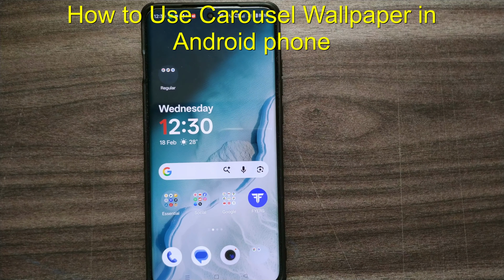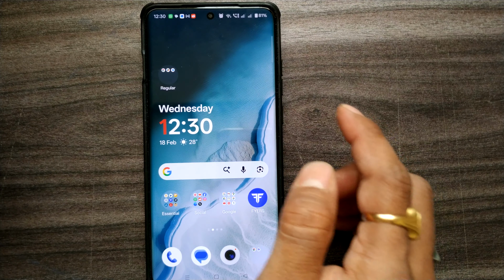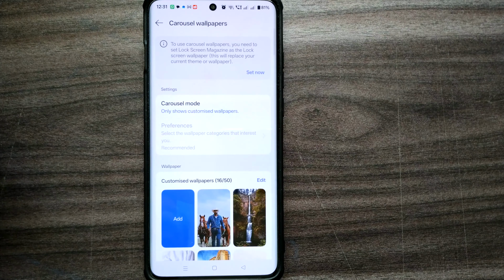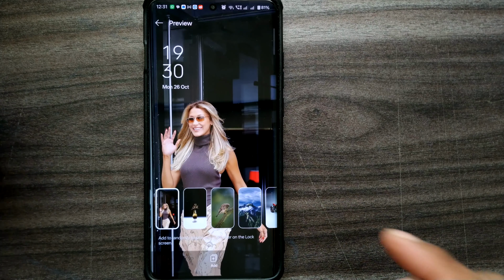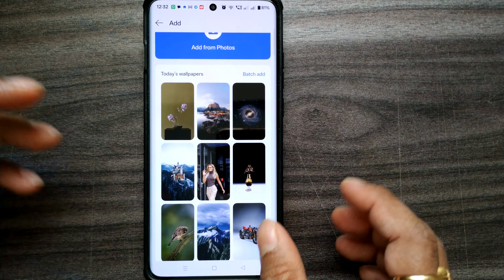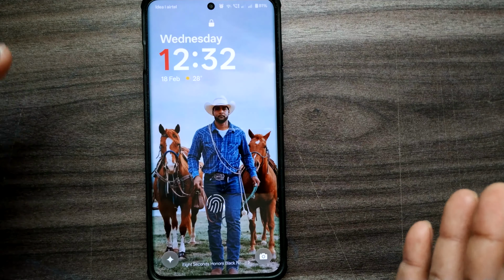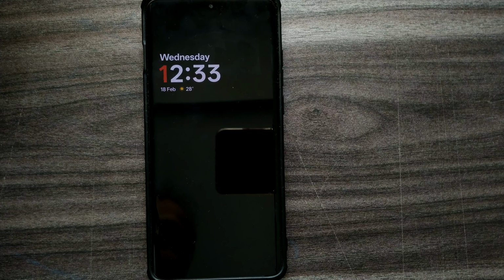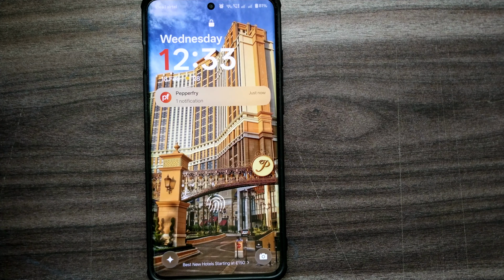How to use Carousel Wallpaper in Android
How do you make wallpaper carousel on Android
wallpaper carousel

To use carousel (or rotating) wallpapers on Android, enable the feature in your settings under Lock Screen or Wallpaper (often called "Glance" "Wallpaper Carousel" or "Lock Screen Magazine" on Xiaomi, Realme, and Samsung). This enables, usually on the lock screen, a fresh, automatically changing wallpaper every time you wake your phone.